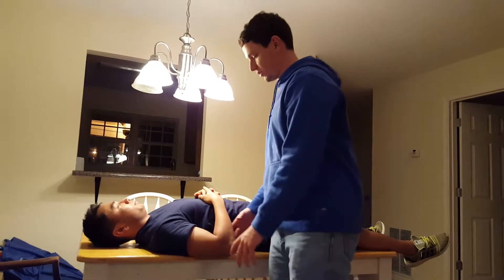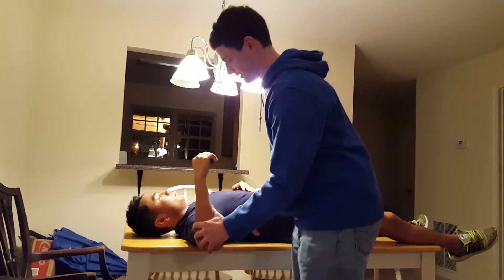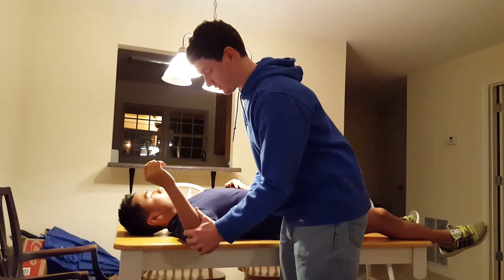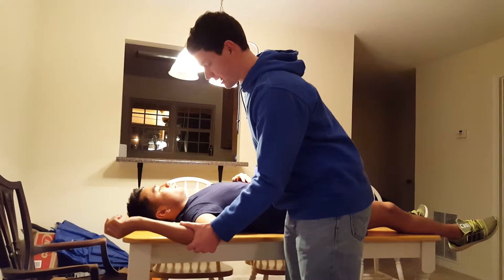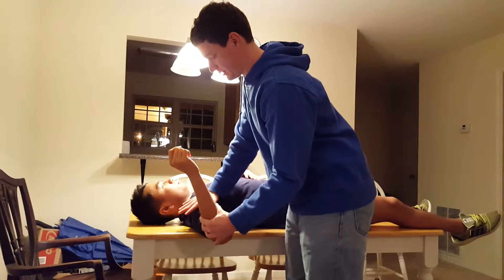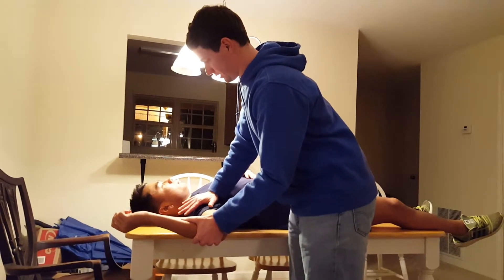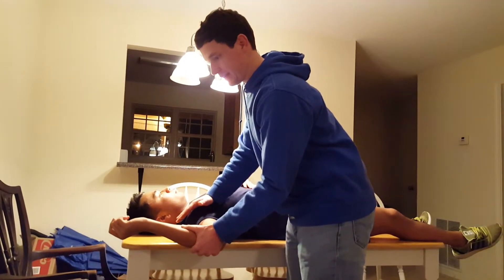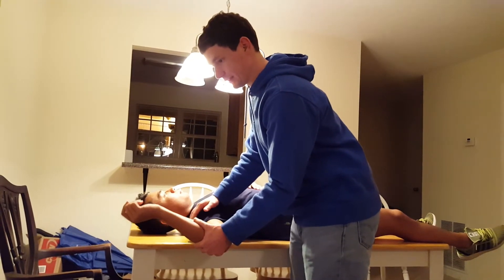Jobe Relocation Test